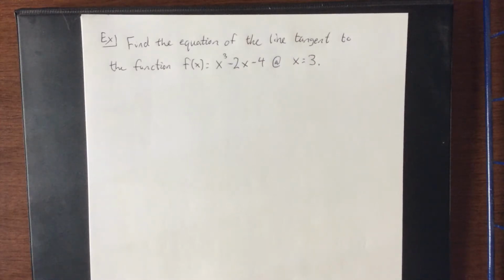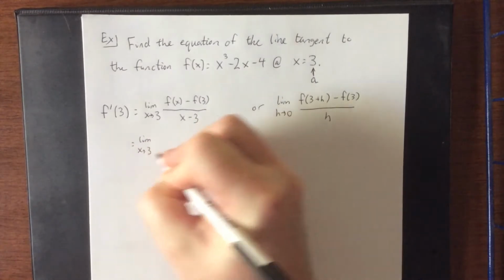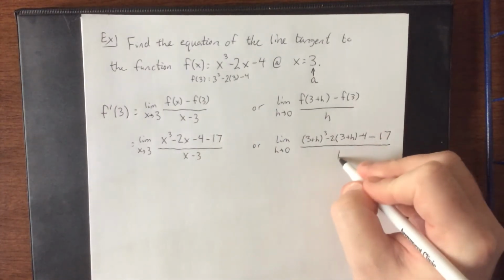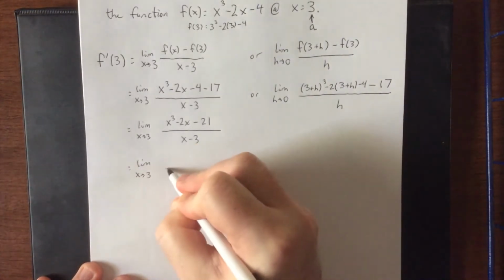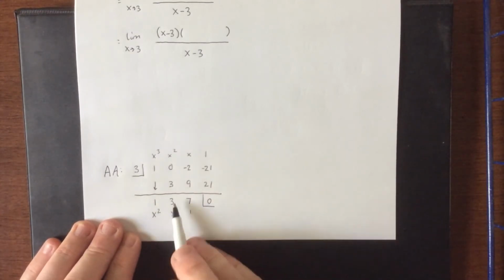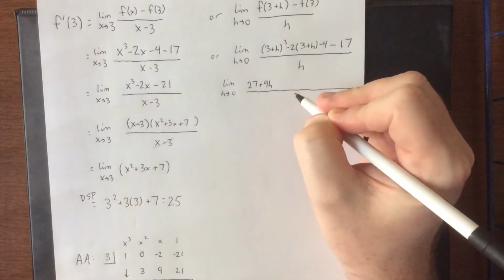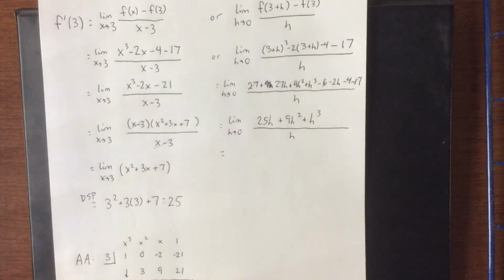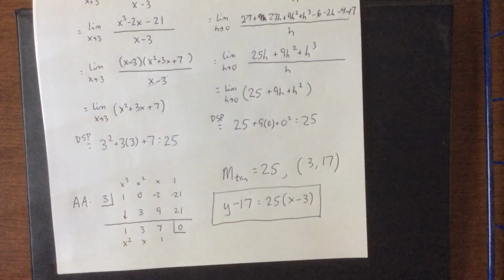Finding the equation of a tangent line: polynomial